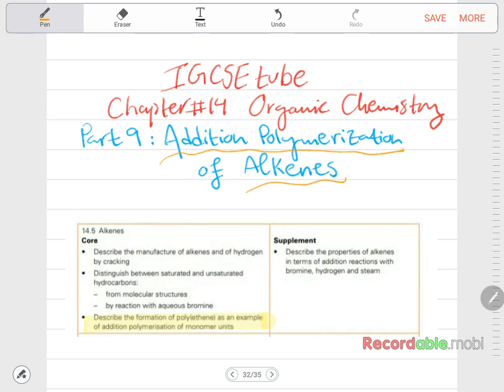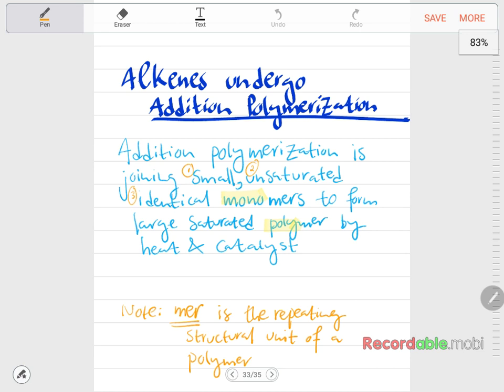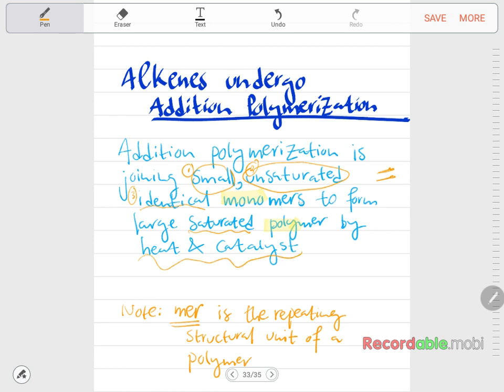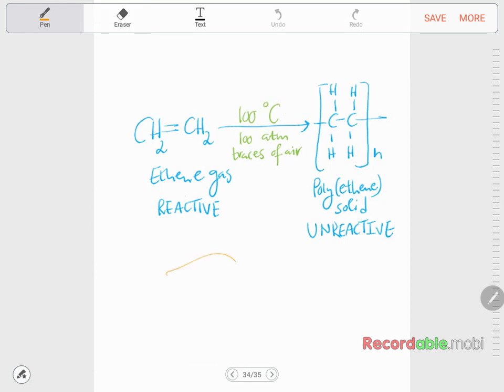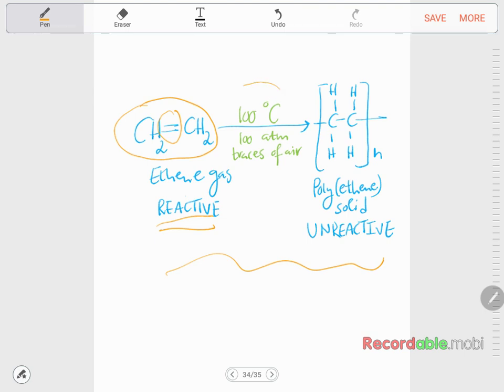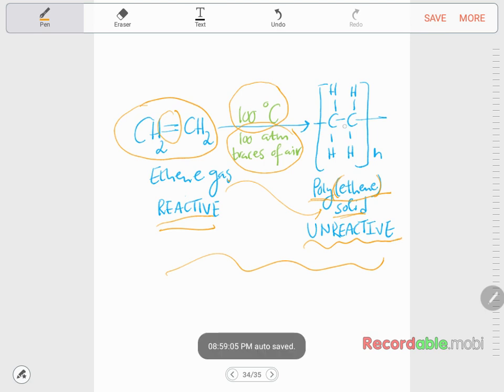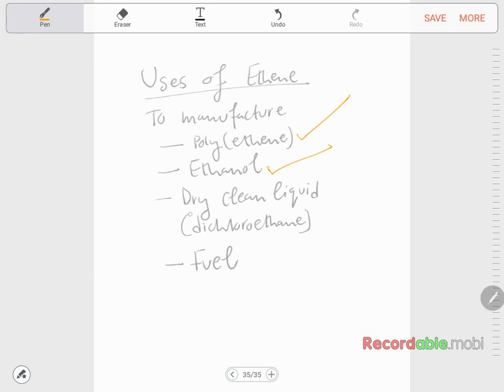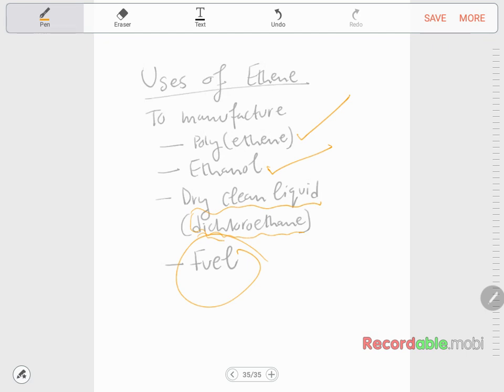IGCSE Chemistry-Ch14 Part 9-Addition Polymerization of Alkenes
Please feel free to post any questions in the comment section below.